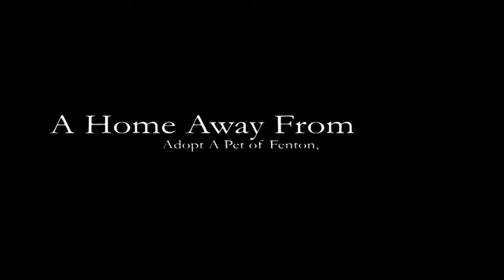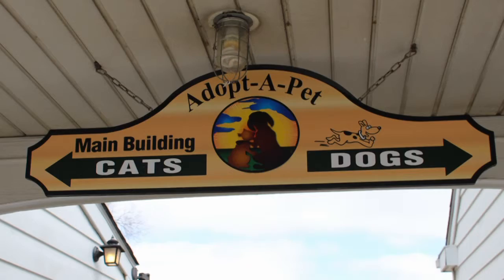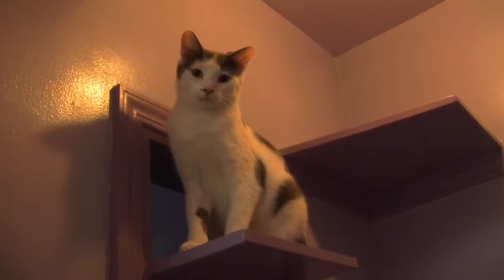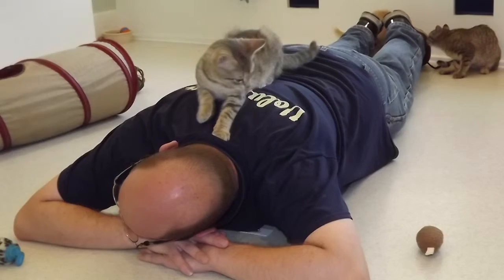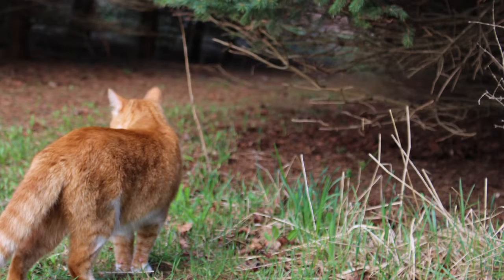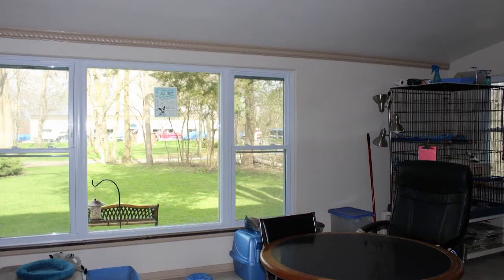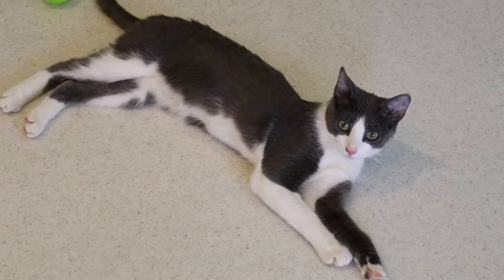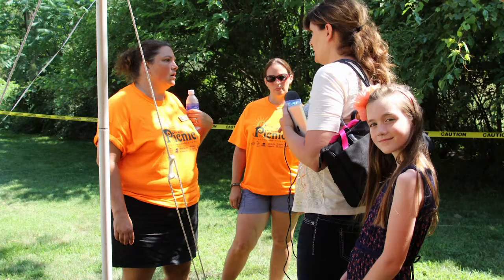A Home Away From Home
"Reinventing the modern-day shelter, Adopt A Pet of Fenton, Michigan believes that the care of their animals extends beyond adoption."

Created by Alexandra Dawson & Robert Portykus, in association with the Media Arts & Entertainment Technology program at Mott Community College.